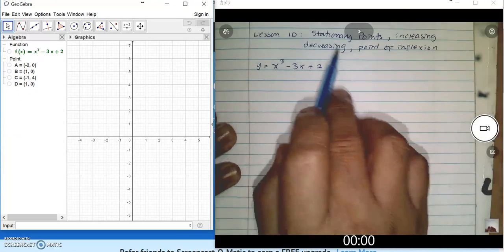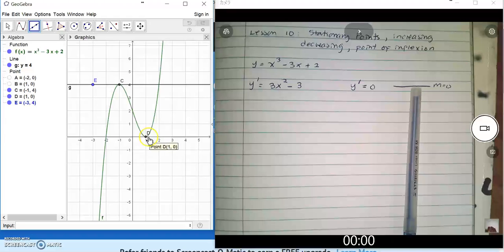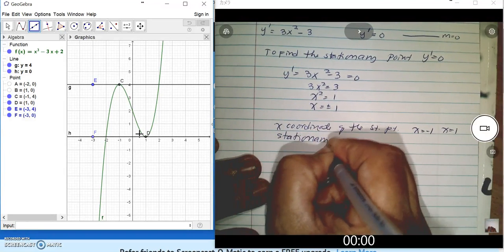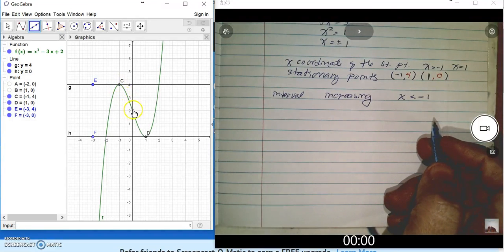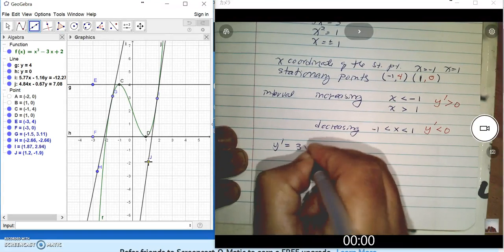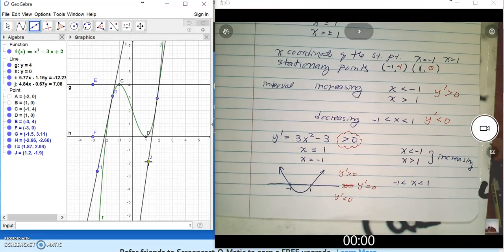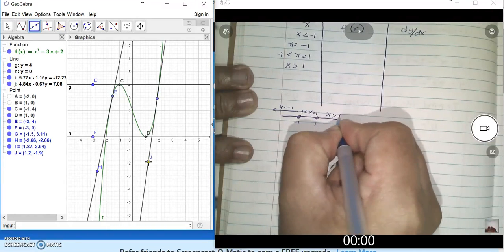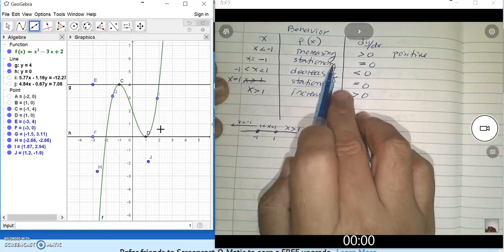Lesson10 Stationary Points, Increasing, decreasing function